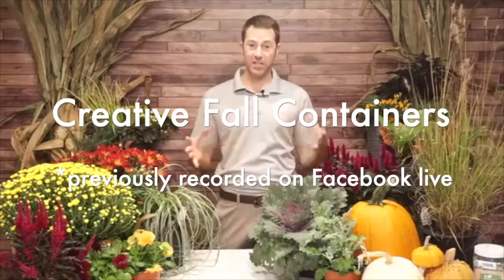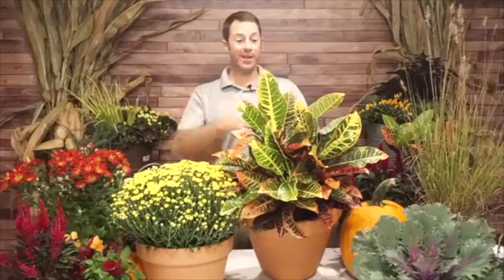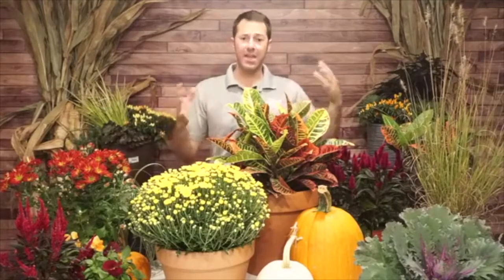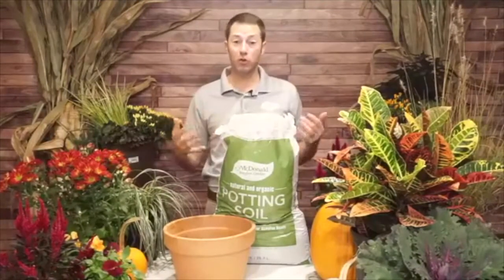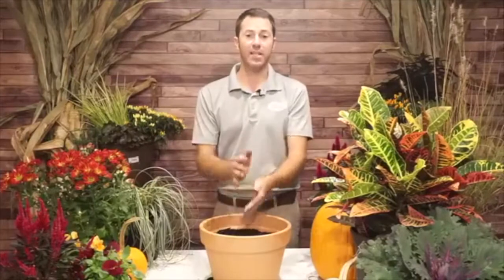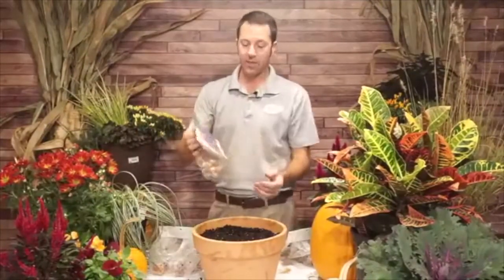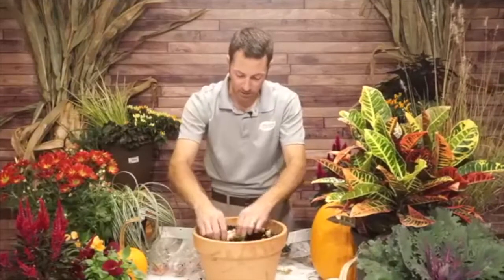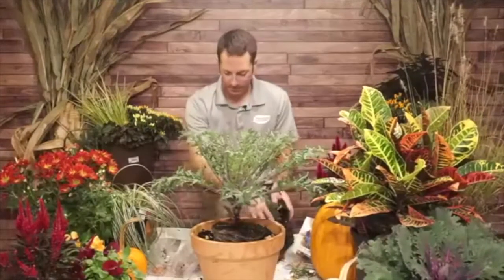How to Make a Creative Fall Container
Just in time for fall, here’s a little “inspiration” for your fall planter. Tune in with Mike Westphal, as he guides you through the steps to creating a beautiful, blooming container for your entryway, porch or patio.